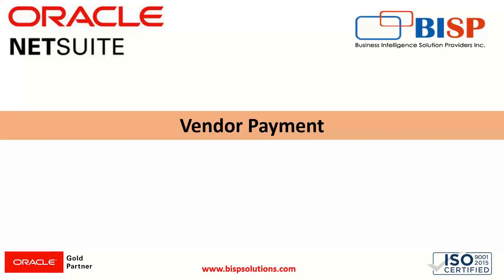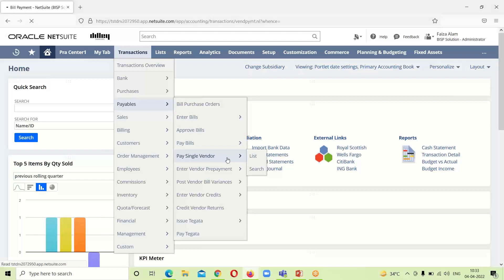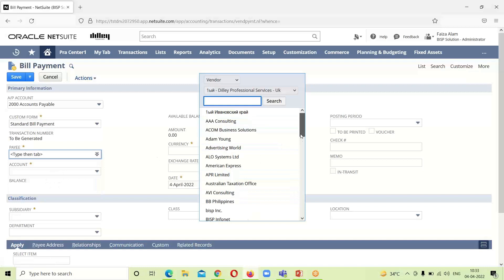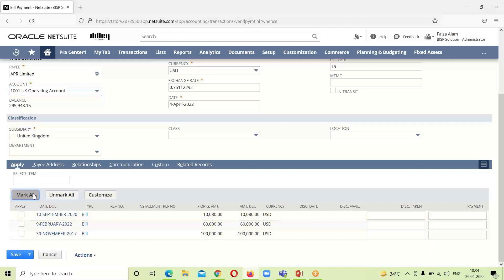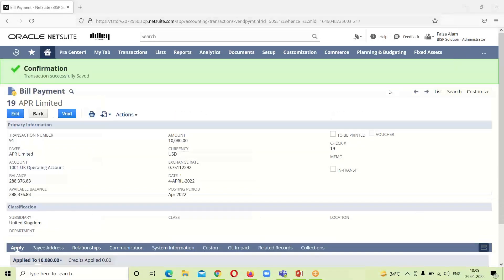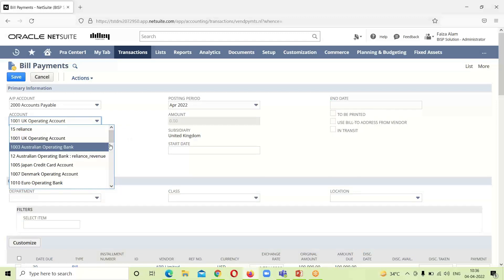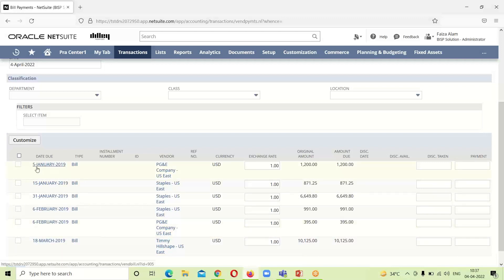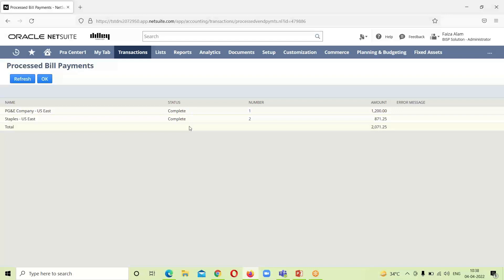Oracle Vendor Payment | Oracle NetSuite Vendor Payment | Oracle NetSuite Tutorial | NetSuite BISP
Learn Oracle NetSuite Vendor Payment. In this video tutorial,  we will explain Oracle NetSuite Vendor Management.

BISP Trainings provides online Oracle NetSuite Functional classes And training Course details, video tutorials, Job Support, Consulting and Corporate Training